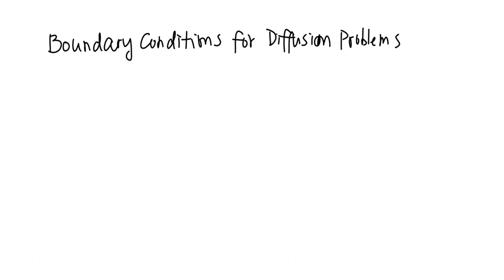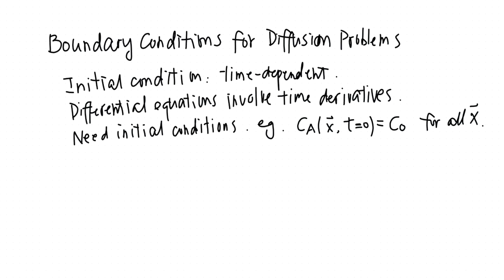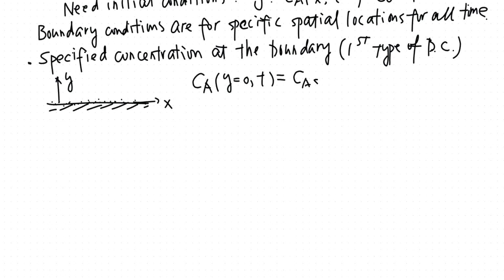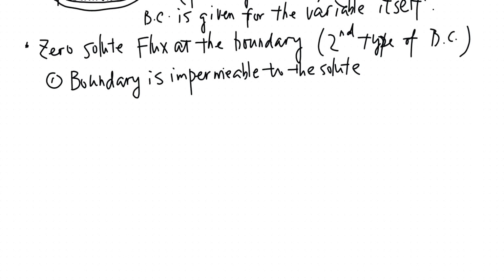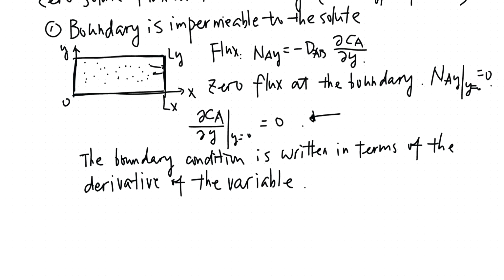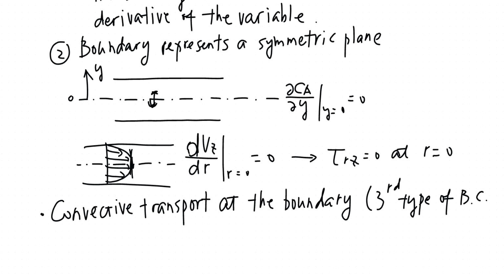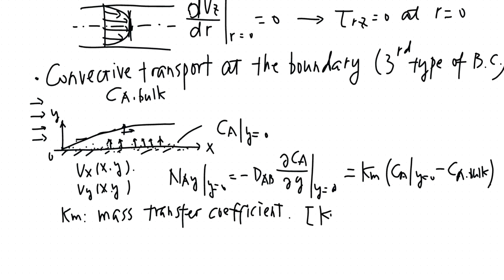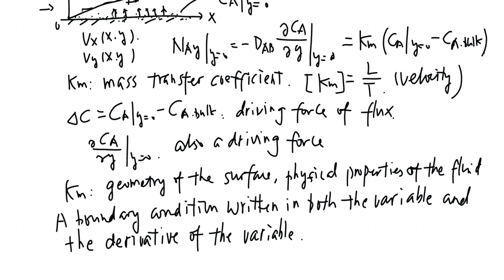Bio-Transport 28: Boundary Conditions for Diffusion Problems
In solving mass transfer problems governed by diffusion, the formulation of appropriate boundary and initial conditions is as critical as the differential equation itself. These conditions provide the necessary constraints for obtaining unique and physically meaningful solutions to diffusion equations.

When the solute concentration is a function of both space and time, such as in transient diffusion processes, the problem becomes a partial differential equation (PDE) that cannot be solved without specifying the concentration throughout the spatial domain at some initial time. This requirement leads us to the concept of the initial condition (IC). The initial condition defines the spatial distribution of solute concentration at time t = 0. In many practical situations, the initial condition is uniform, reflecting a system at rest before the onset of diffusion. Along with the initial condition, we must impose boundary conditions (BCs) to describe the behavior of the solute at the edges of the domain in space. These are derived from the physical interactions at the boundaries and are essential to completely define the problem. Several common types of boundary conditions arise in mass transfer, each corresponding to a distinct physical scenario.